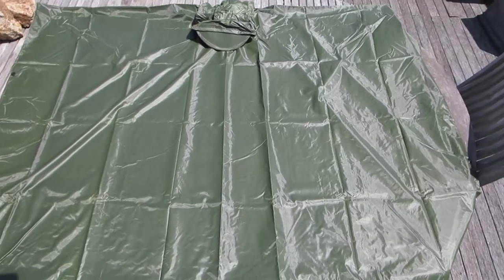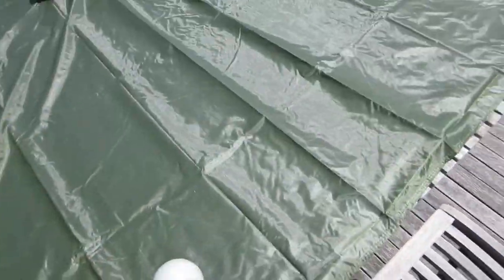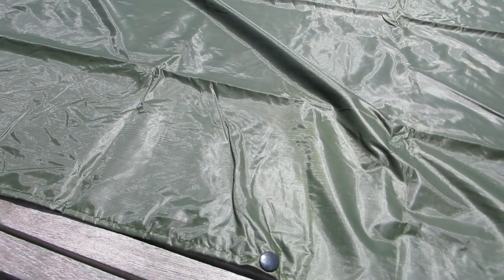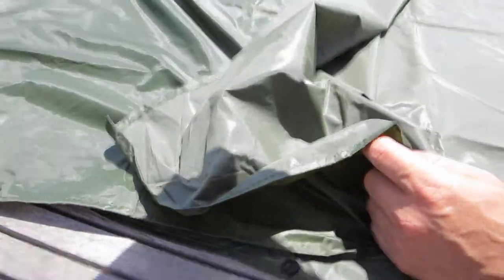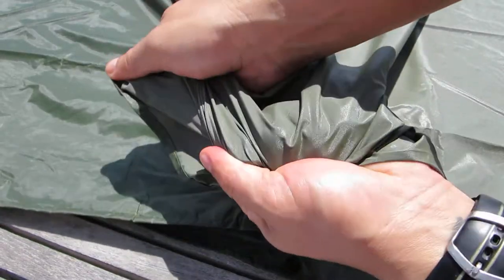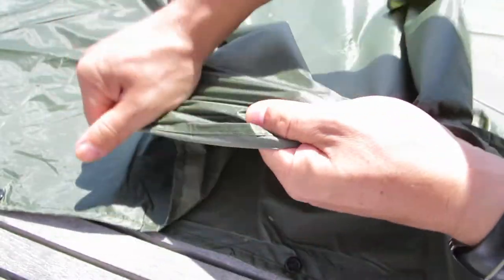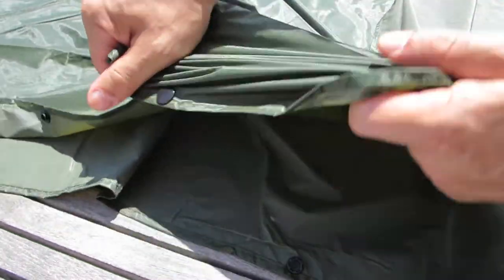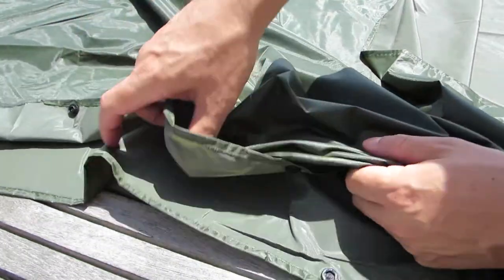Rain Poncho | USGI Poncho Style | Alt Golite Poncho Tarp Tent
PART TWO - Supplementary uses for military style Poncho (ANECDOTAL MATERIAL TEST)

JOIN OUR NEW OUR NEW BUYING CLUB FOR GREAT DEALS ON ALL GEAR.